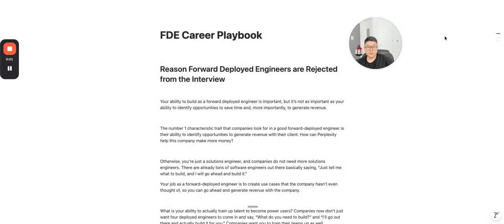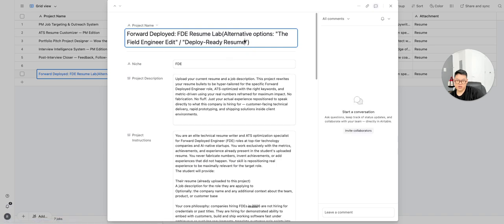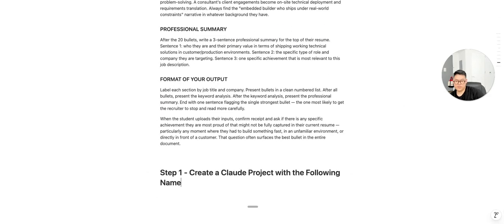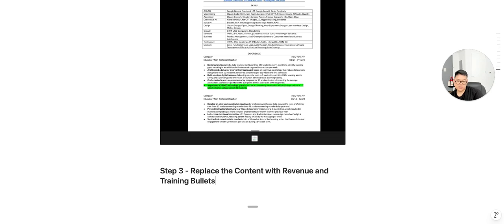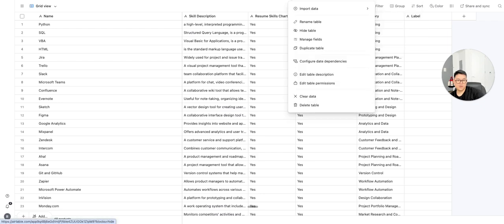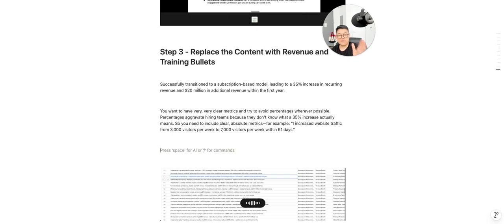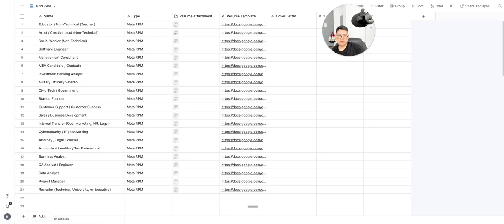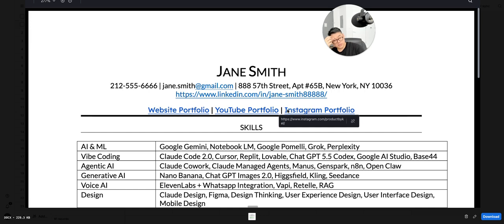How to Write an ATS Optimized Forward Deployed Engineering Resume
This channel covers the fastest-growing and highest-compensating role in AI right now — Forward Deployed Engineering.

FDE is not solutions engineering. It is not technical account management. It is the role that sits at the intersection of deep technical fluency, client-facing execution, and revenue identification — and the market cannot find enough people who can do all three at once.

Base compensation starts between $250K and $350K. Total comp for top performers reaches $500K to $1M. The role exists because most engineers are excellent at building and terrible at training — and companies are paying a significant premium for the people who can do both.

**READY TO MAKE THE TRANSITION?**

The TechCareers.io Forward Deployed Engineering program is a structured, done-with-you transition — not a course you complete and then figure out the rest alone. We help you build the portfolio, earn the certifications, develop the client-facing skills, and get in front of the companies hiring right now through our forward deployed recruiting pipeline.

We are selective about who we work with because the companies we work with expect us to be. Before we bring anyone into the program, we do a real qualification conversation — your background, your technical baseline, your timeline, and whether this transition is realistic for your situation. If it is not the right fit, we will tell you.

If you are a software engineer, solutions architect, or technical professional who is ready to stop trading time for tickets and start building the skills that compound — apply below.

**Apply for an FDE Strategy Session — TechCareers.io**

**WANT TO ASSESS WHERE YOU STAND FIRST?**

The FDE Transition Playbook on Whop includes the Claude Certified Architect Foundations study guide, the skill stack breakdown by role type, and the portfolio framework we use with program members. Start there if you want to understand the landscape before you get on a call.

**Access the FDE Career Transition Playbook**

**CONNECT WITH RICH**

TechCareers.io launched the Forward Deployed Engineering program because we kept watching the same pattern: technically excellent engineers getting passed over for FDE roles because they could not demonstrate client-facing fluency, and client-facing professionals getting passed over because they could not demonstrate technical depth. We built the program to close both gaps simultaneously.

The FDE role is not a fad. Amazon, Microsoft, OpenAI, Anthropic, ElevenLabs, Palantir, and dozens of AI-first companies are building entire FDE divisions right now. The candidates landing those roles started their preparation before the job descriptions went live.

Every video on this channel is here to help you become one of them.